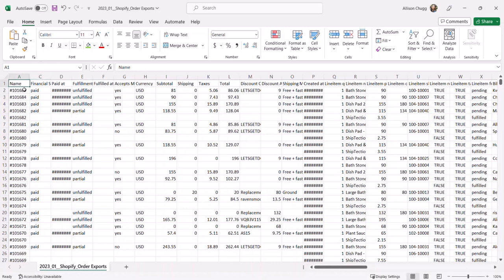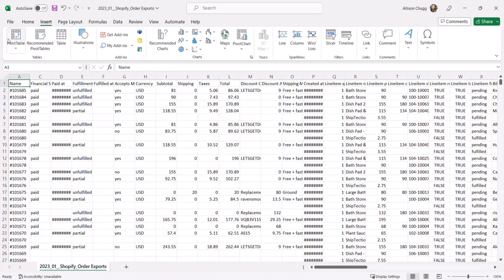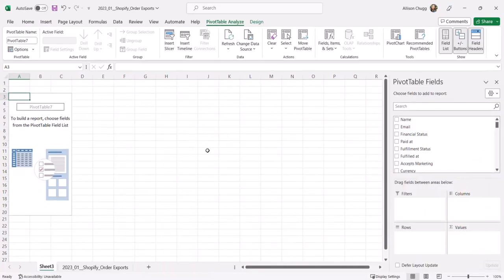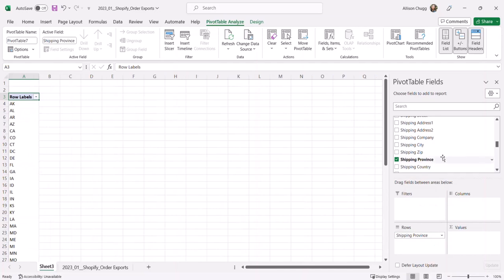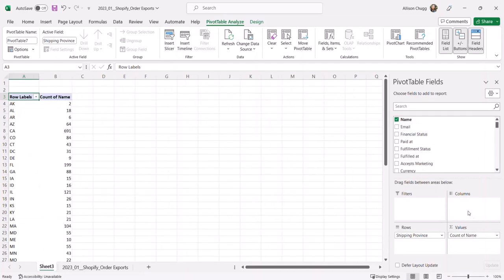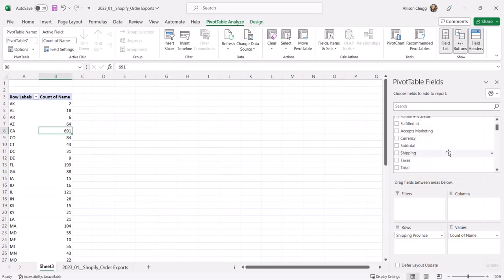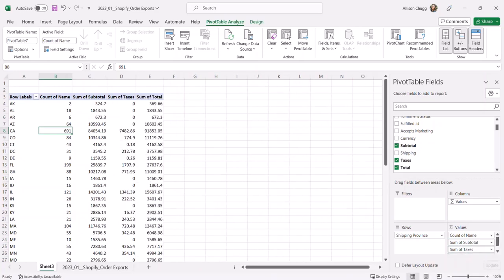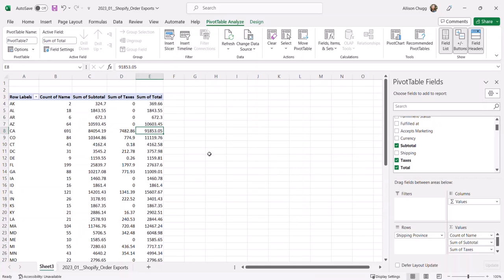Eliminate the Guesswork: How to Easily Determine Your Sales Tax Liability on Shopify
👉 Learn how to calculate sales tax revenue per state using Shopify orders export.

👉 Create a pivot table to organize data and track transactions by state.

👉 Discover total taxes collected and sales revenue.

Stay updated with the latest sales tax tips, tricks, and trends.

** 10 Steps to Ensure Sales Tax Doesn't Burn Down Your eCommerce Business **